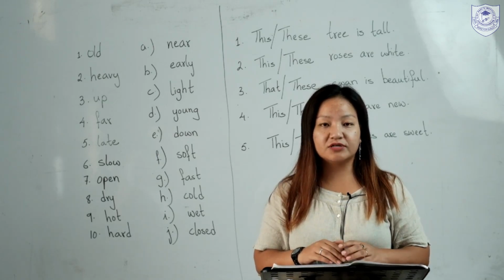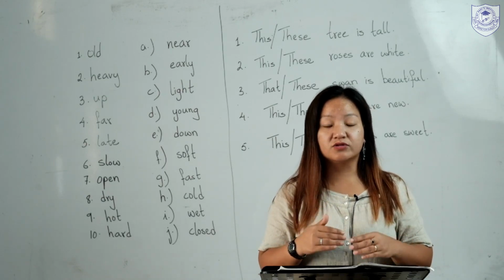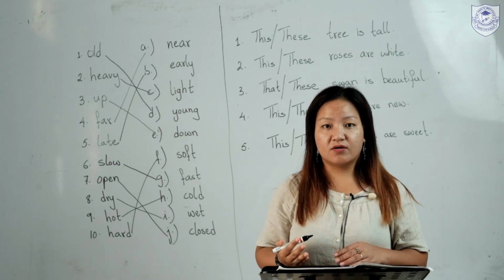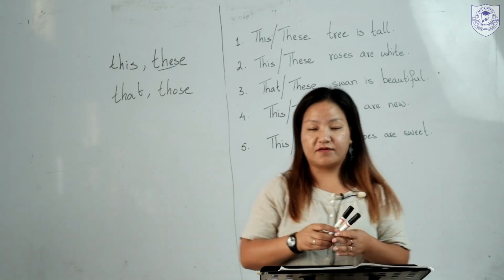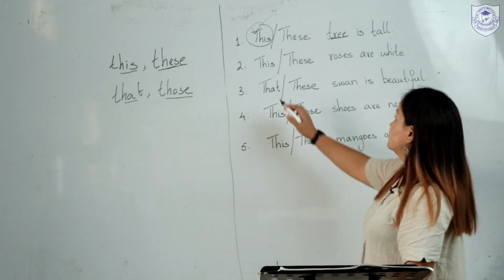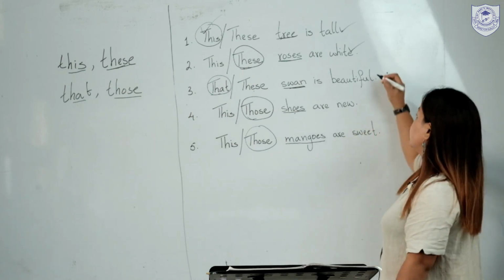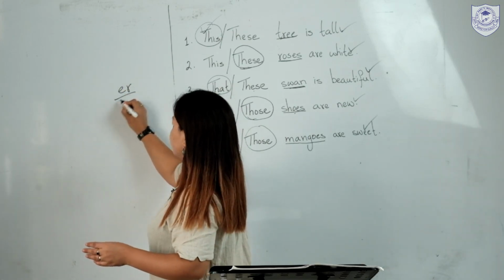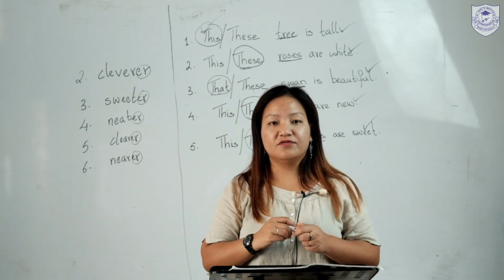10-05 Class 2 Grammar - Miss ZM